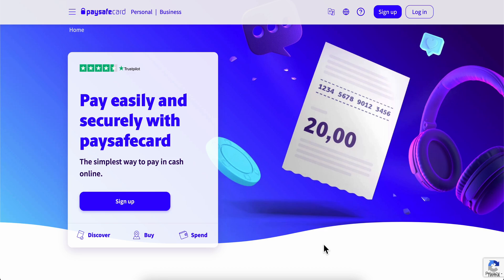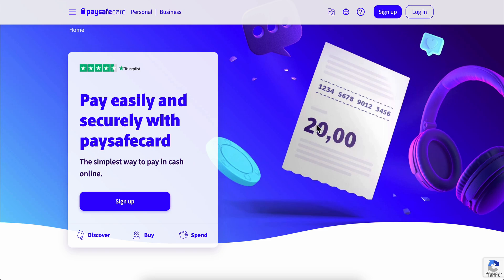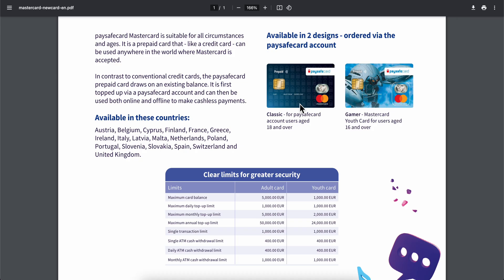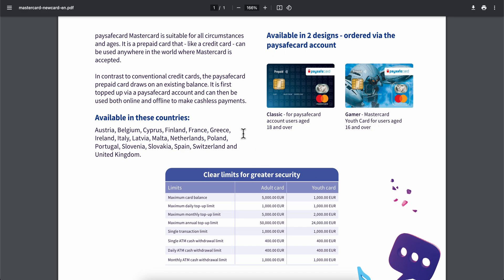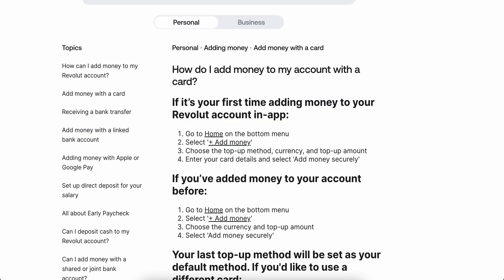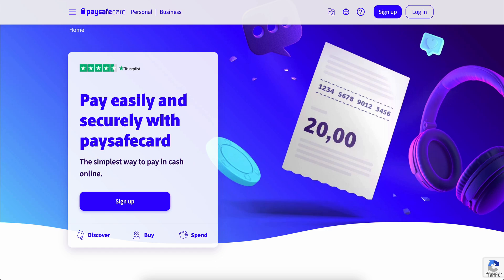HOW TO TRANSFER MONEY FROM PAYSAFE TO REVOLUT (2026)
HOW TO TRANSFER MONEY FROM PAYSAFE TO REVOLUT

In this video we show you HOW TO TRANSFER MONEY FROM PAYSAFE TO REVOLUT. If you want to know HOW TO TRANSFER MONEY FROM PAYSAFE TO REVOLUT then this is the perfect tutorial for you.